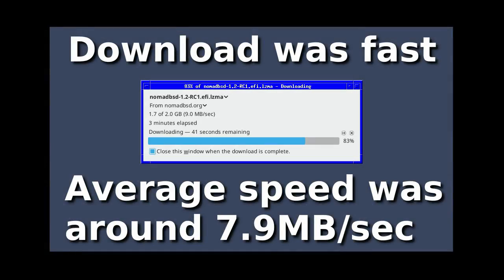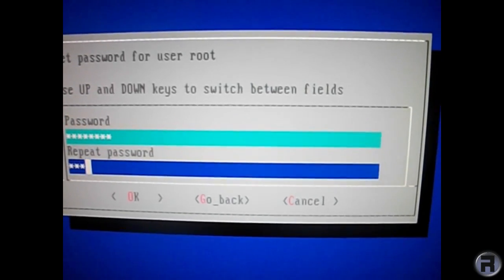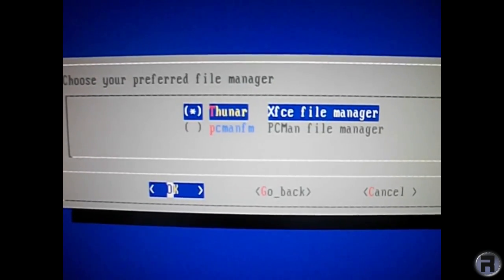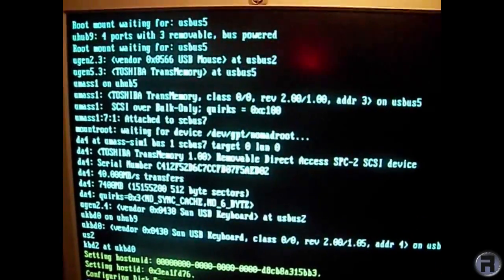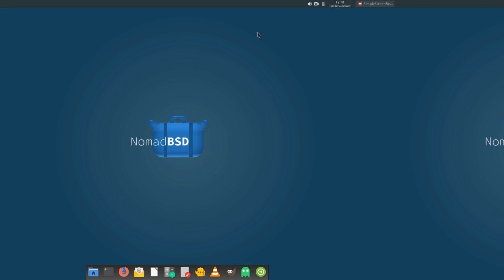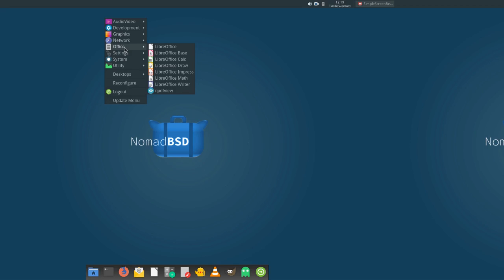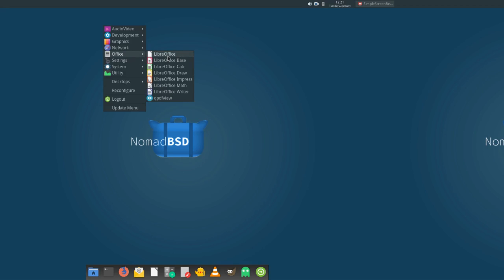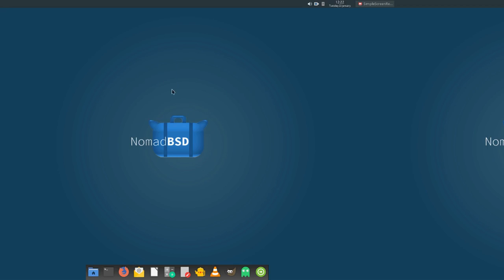NomadBSD1.2 RC1 Overview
A quick overview of the latest NomadBSD 1.2 RC1 including install.
To skip straight to the desktop, click -  @7:10
There are been a number of changes since 1.1, which will be listed below - also there is a link to the NomadBSD homepage.

Changes since 1.1 -

The Base system has been upgraded to FreeBSD 12.0-RELEASE

The setup menu has been improved, and new configuration options for choosing the standard web browser, e-mail client, filemanager, and editors have been added.

The script for detecting and loading the Intel video driver has been improved.

The user interface has been slightly changed.

Support for the local keymap when entering the geli password has been added.

Support for resetting NomadBSD has been added. Users can execute

/usr/libexec/nomad/nomad_setup reset

in single user mode to bring NomadBSD back to its initial state.

Localized XDG standard dirs have been added.

The swap partition has been removed.

linux_base has been removed.

Several small improvements and bugfixes.

New packages:
devel/geany
x11-wm/plank
x11-themes/lxappearance